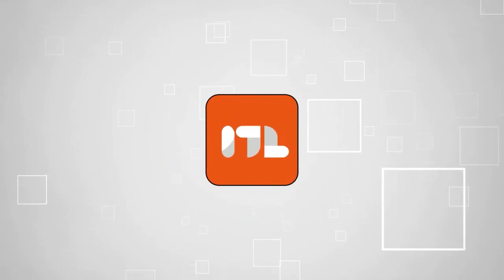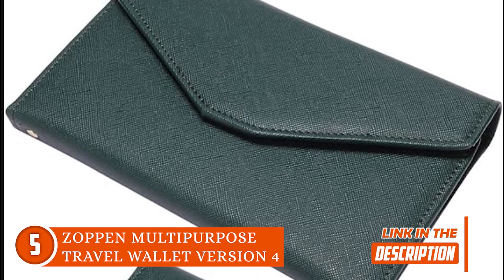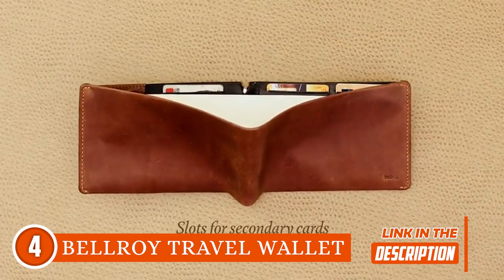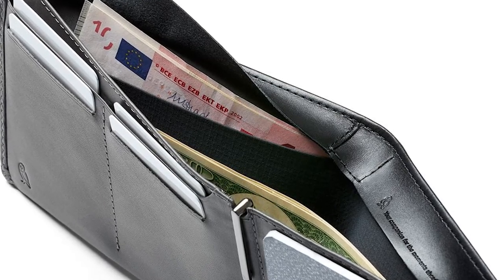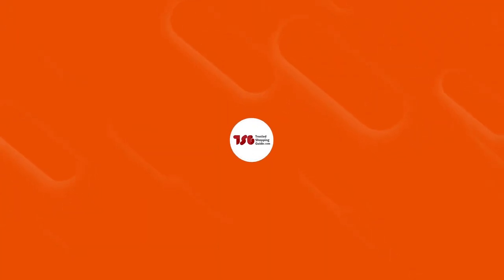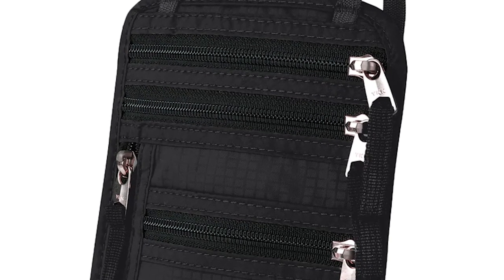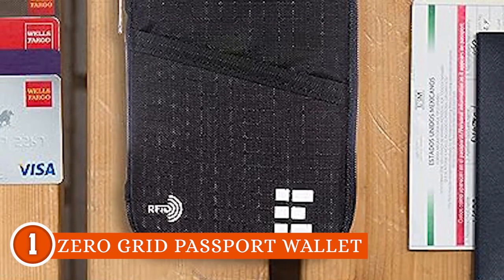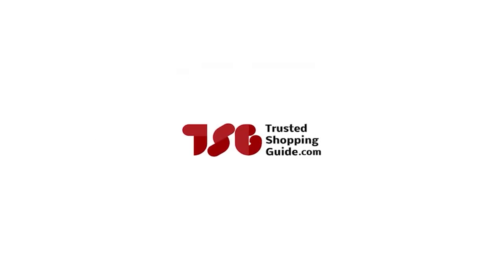🙌 Top 5 Best Travel Passport Holders | Black Friday and Cyber Monday Sale 2023!!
best passport cases | top rated passport holder | coolest passport holder

🙌 Top 5 Best Travel Passport Holders

00:00 - Introduction

**00:45** - Zoppen Rfid Blocking Passport Holder
**02:43** - Bellroy travel document holder
**04:37** - Alpha RFID Slim Passport Holder
**06:04** - HERO Passport holder Neck Wallet
**07:43** - Zero Grid Passport Wallet

We get it; traveling is all about discovering new places, savoring delectable treats, and making memories with awesome people. But you know what shouldn't be on your mind? Passport security worries. That's why we've done the legwork to find passport holders that tick all the right boxes in terms of materials, capacity, and thoughtful details. Here are the five best ones out there: